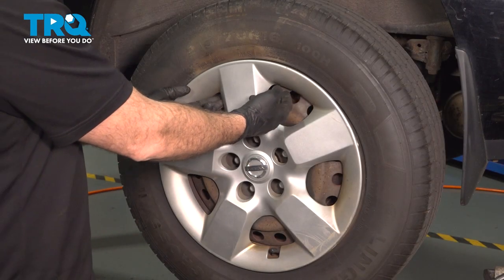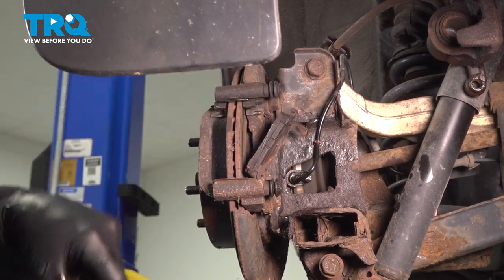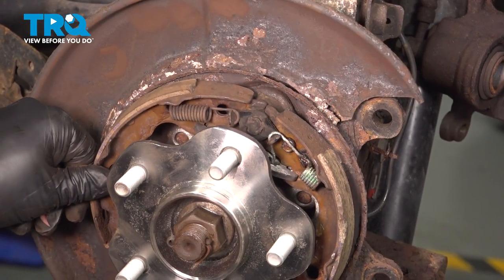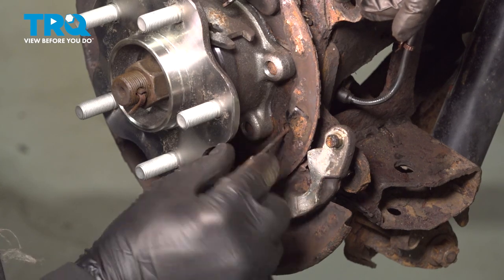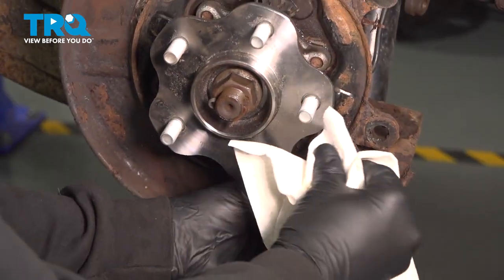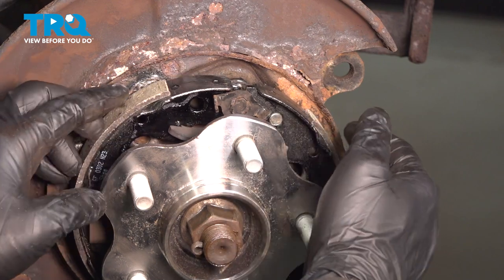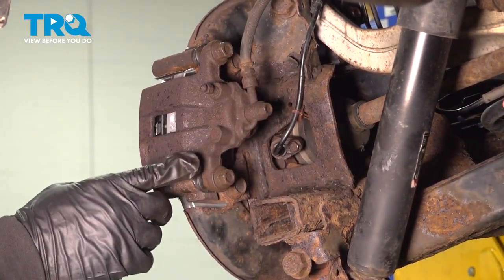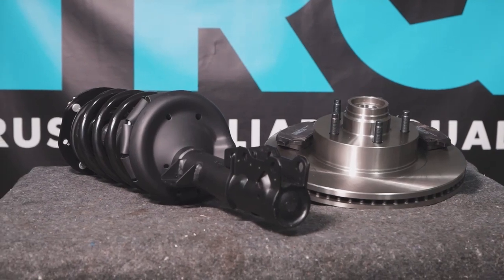How to Replace Parking Brake Shoe Hardware Kit 2008-2013 Nissan Rogue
This video shows you how to install a parking brake shoe hardware kit on your 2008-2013 Nissan Rogue.

This repair was done on a 2009 Nissan Rogue S 2.5L Sport Utility 4-Door AWD Automatic and the process should be similar on the following vehicles:
2008 Nissan Rogue
2009 Nissan Rogue
2010 Nissan Rogue
2011 Nissan Rogue
2012 Nissan Rogue
2013 Nissan Rogue

• Brake Grease
• Brake Parts Cleaner
• Copper Anti-Seize